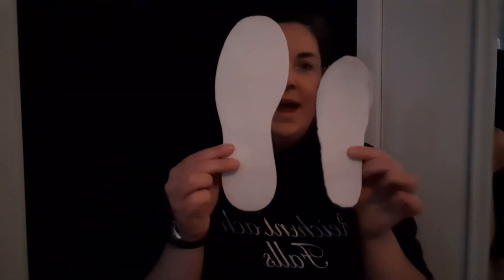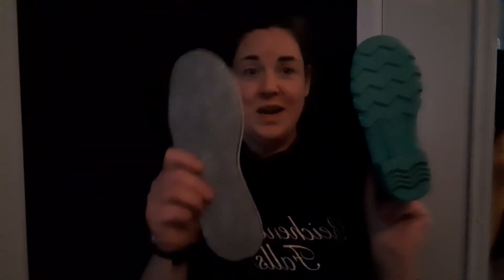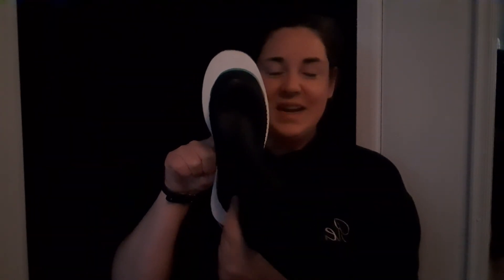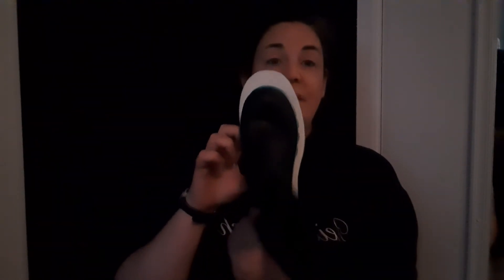Transform Your Kids Rain Boots Into Winter Boots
Turning your kids rainboots into winter boots is simple and can save you some money while letting your kids enjoy more flexible movement.